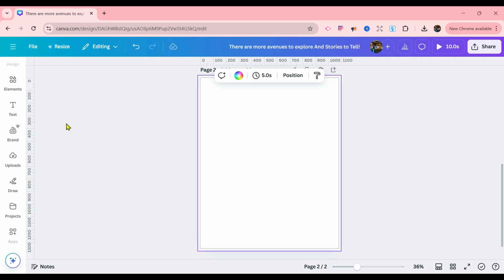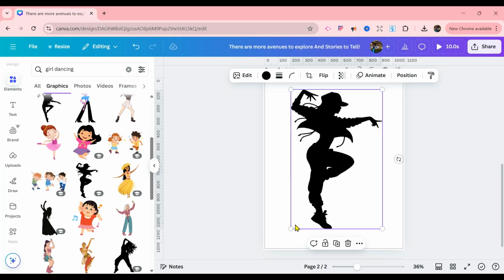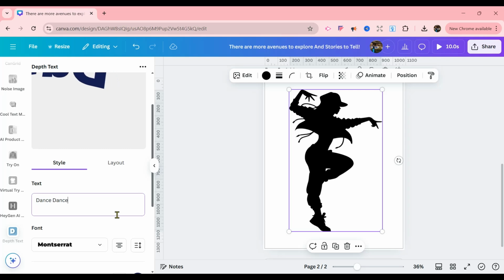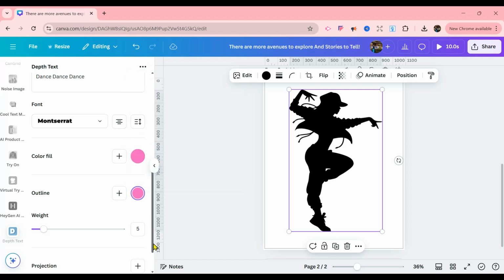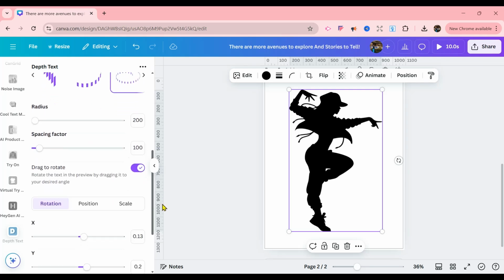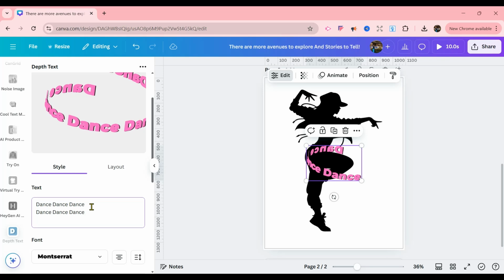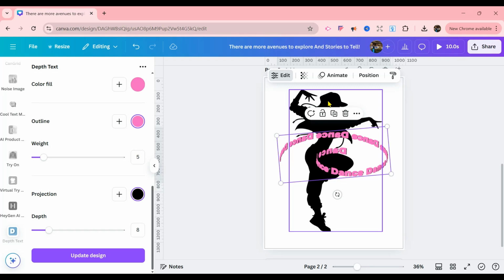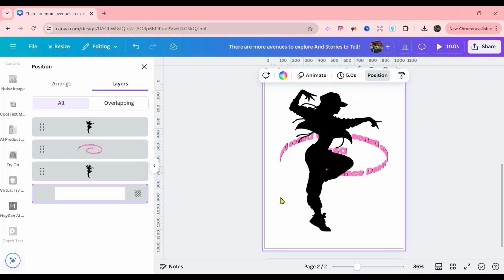Amazing Text Effects in Canva! (Easy Canva Tutorial)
Learn to create amazing text effects in Canva! This easy tutorial covers shadows, gradients, outlines, and more. Make your designs pop! ✨

canva fonts ,canva fonts aesthetic ,canva fonts for logo